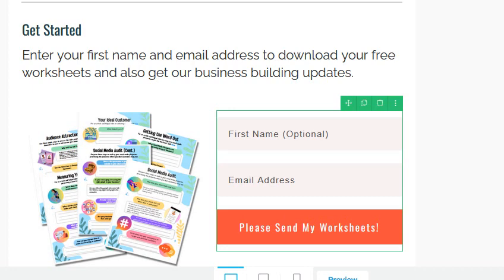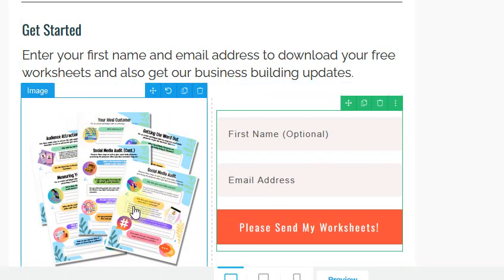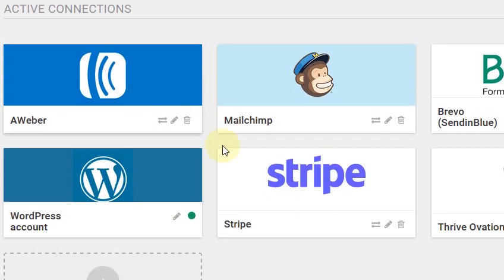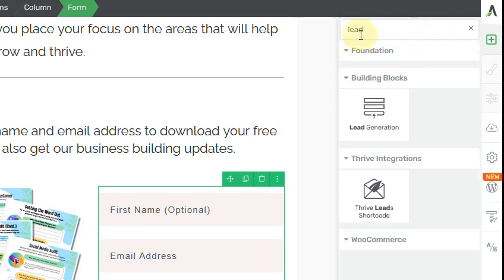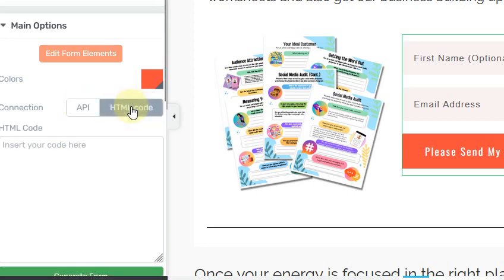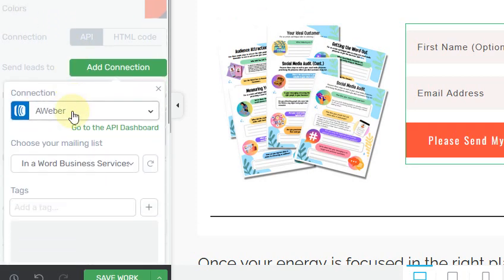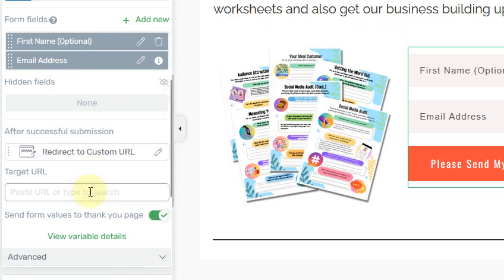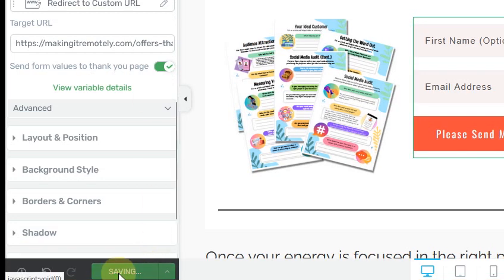How to Set up an API Connection for Lead Generation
Are you looking for an efficient way to generate leads? Look no further! This video will show you the simple steps to set up an API connection for lead generation.

This technique takes the guesswork out of the lead generation process. No longer will you have to spend hours manually inputting data. Saving this time will free up resources and allow you to focus on more important tasks.

Watch this video to get detailed step-by-step instructions and gain confidence in setting up API connections for lead generation. Don't let the complexities prevent you from achieving your lead generation goals.

Take control of your lead generation process today and click the link below for more information.

FREE RESOURCES
1. Canva Cheatsheet Helps You Design More and Stress Less
2. Create Better Emails Ten Times Faster
3. Start a Digital Products Business with No Money
4. Audience Attraction Worksheets